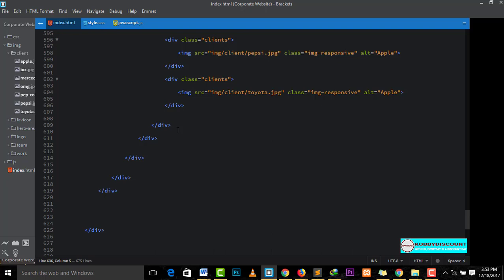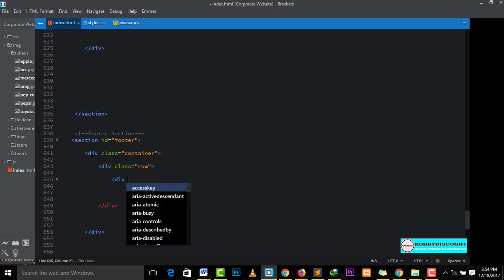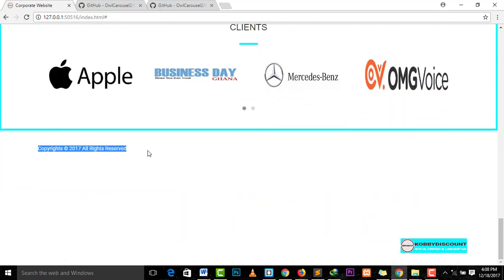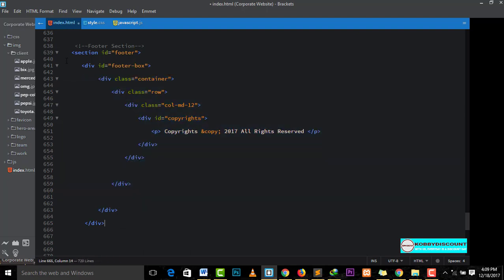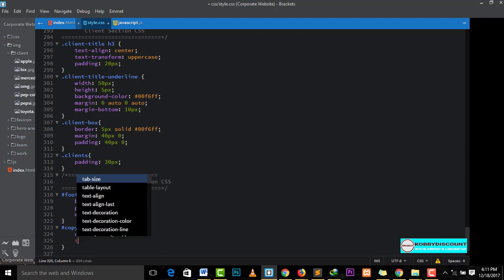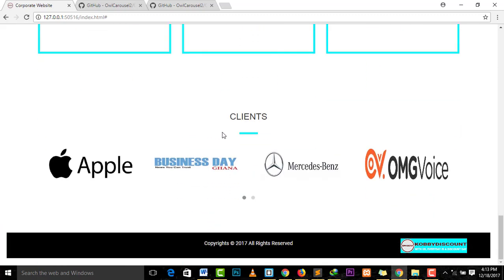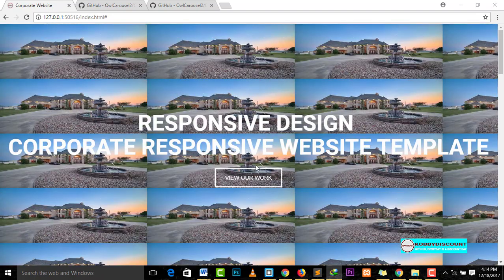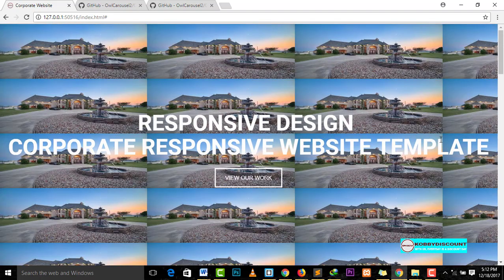Create Corporate Website #7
Learn how to develop your own websites using HTML, CSS Bootstrap, Jquery and Javascript.